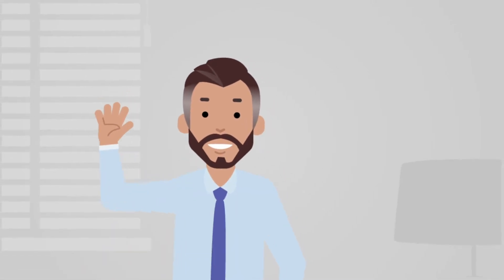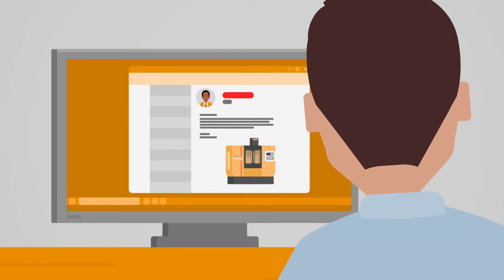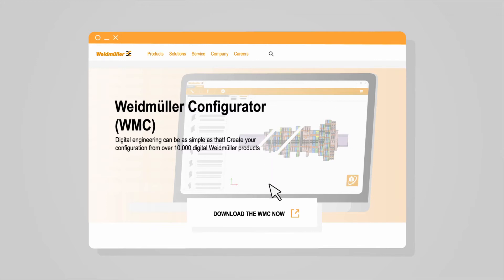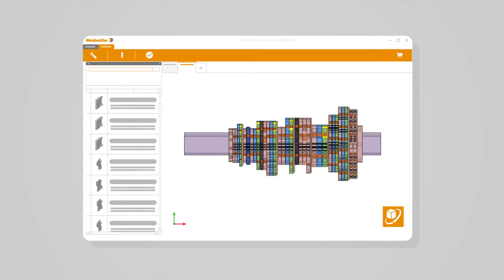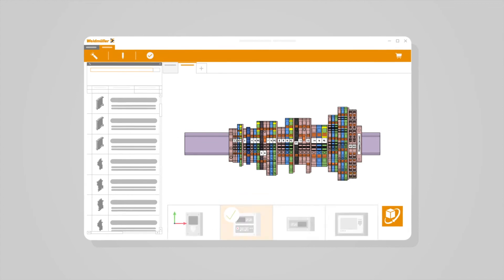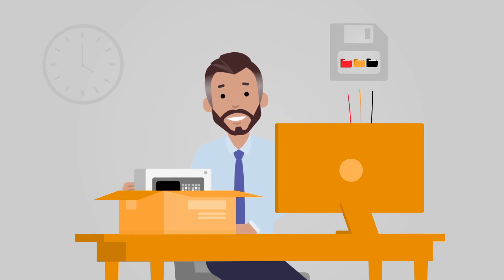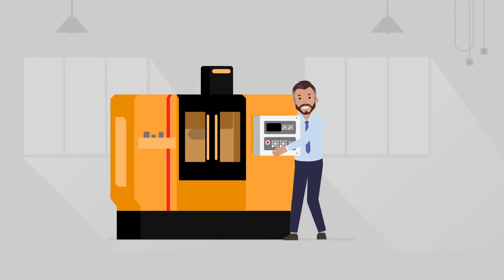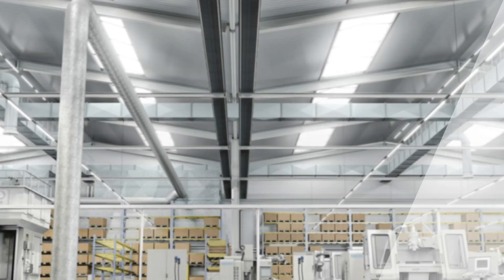The Weidmüller Configurator (WMC) - from the idea to the finished solution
The Weidmüller Configurator is a software solution for the selection, configuration and ordering of mounting rails and rail components from Weidmüller. The tool supports continuous engineering workflows from planning with E-CAD systems to documentation.